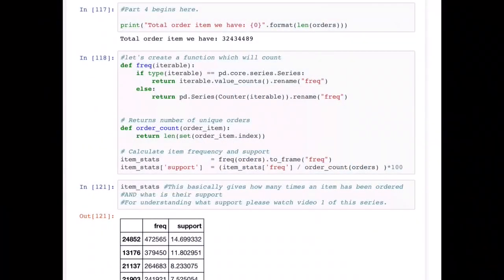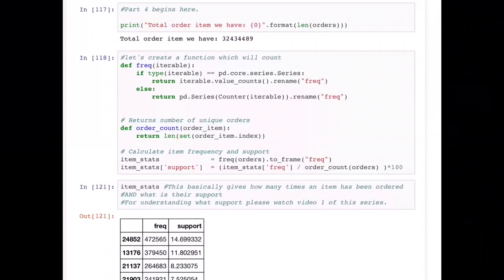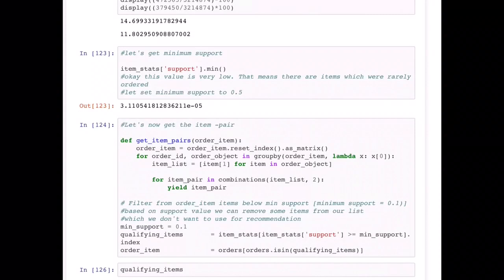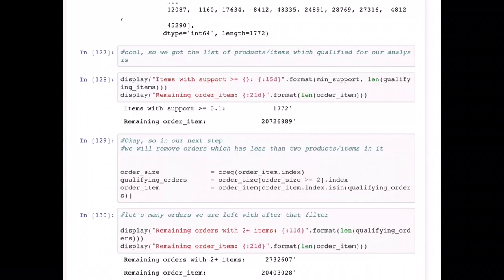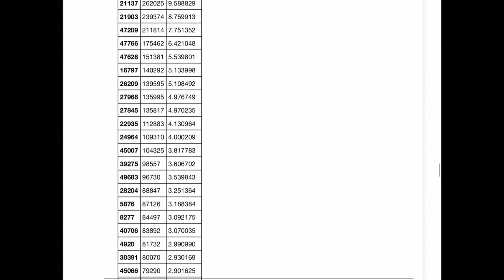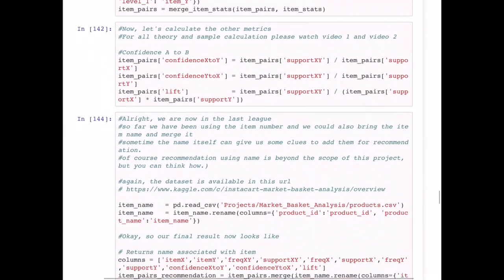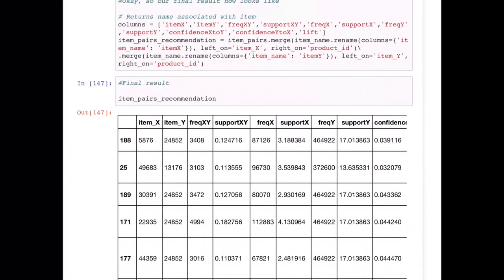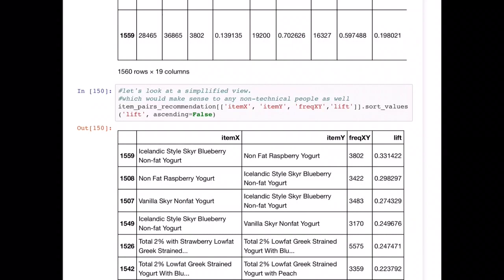Machine Learning Project 3 | Recommendation System | Part 4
This is the final part of the recommendation Project.